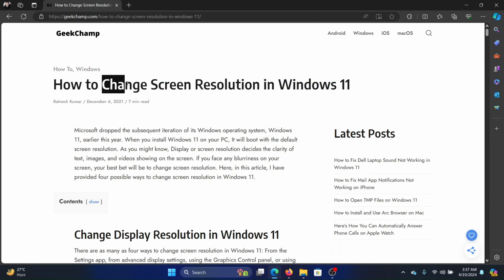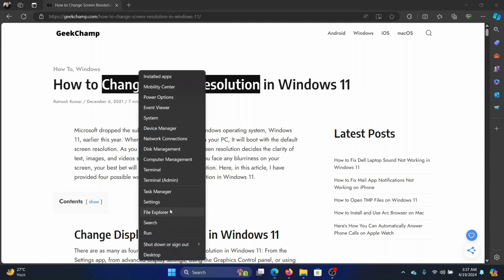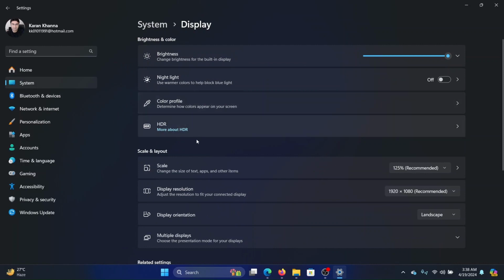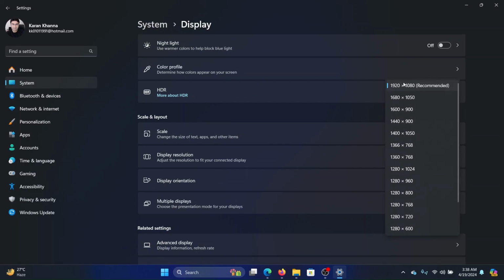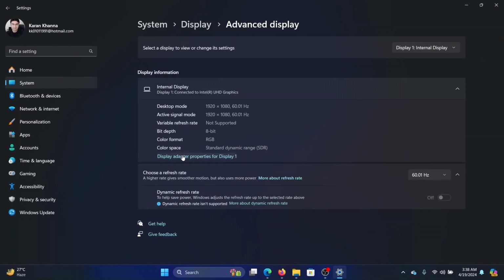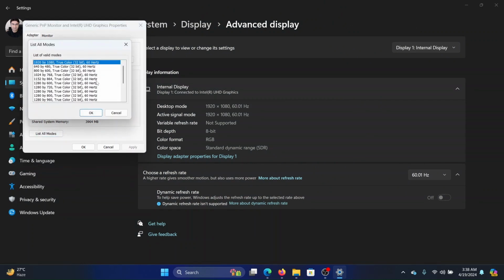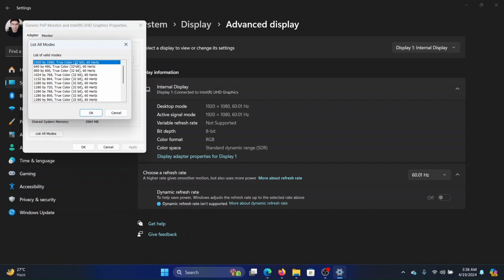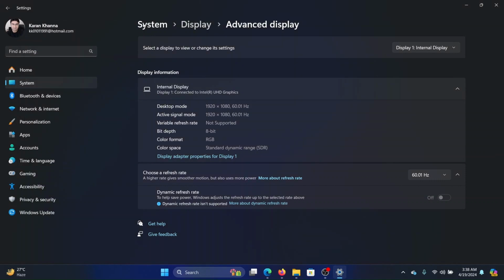How to Change Screen Resolution in Windows 11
If you wish to change Screen Resolution in Windows 11, then please watch this video for the procedures.